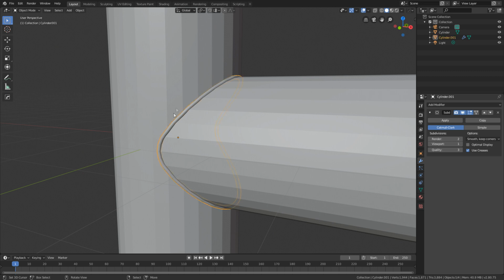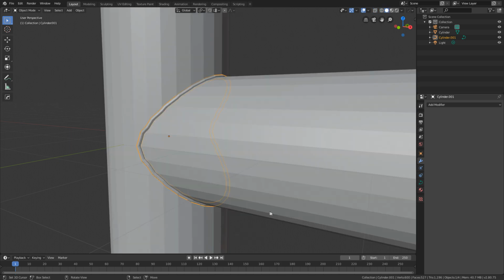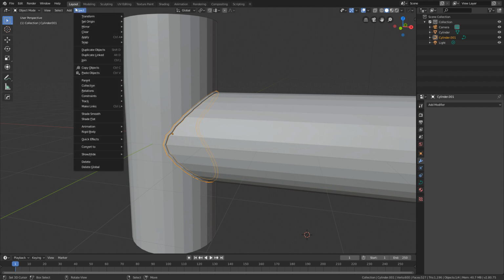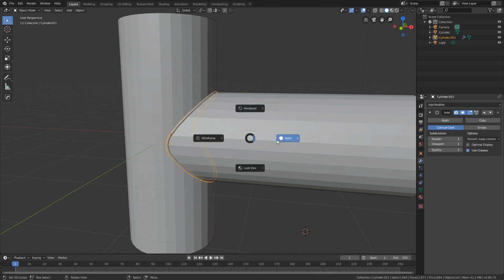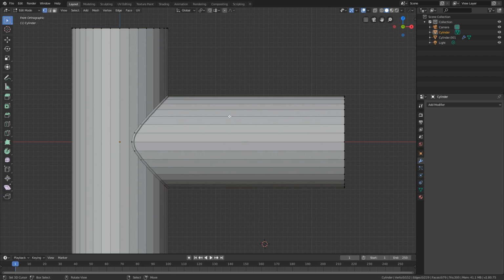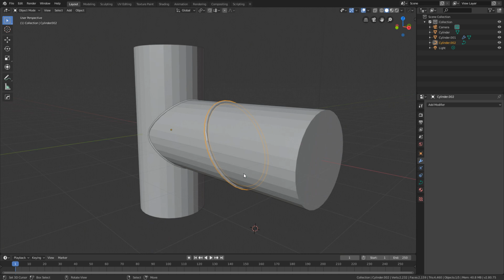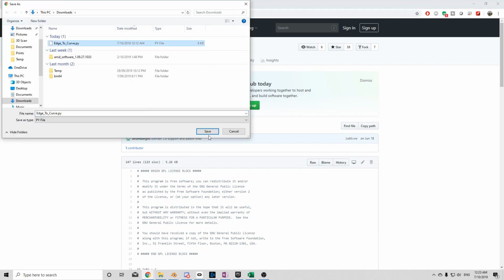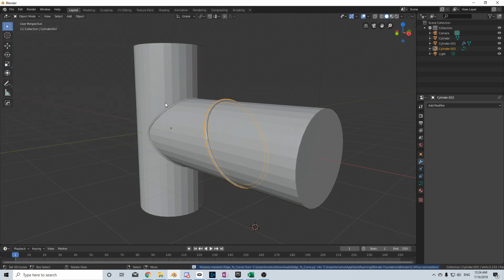Free Blender add-on Edge to Curve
Here I show you a blender addon created by Andreas Strømberg (@Stromberg90) called Edge to Curve for Blender 2.8